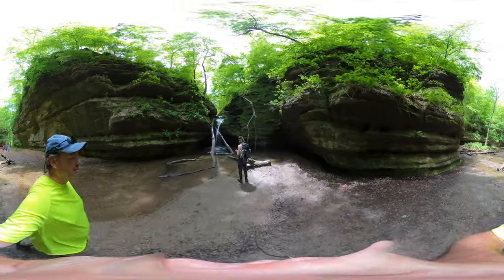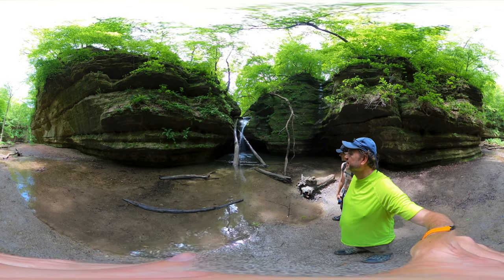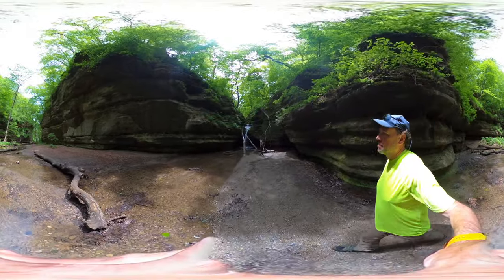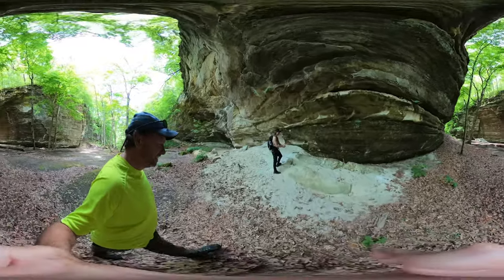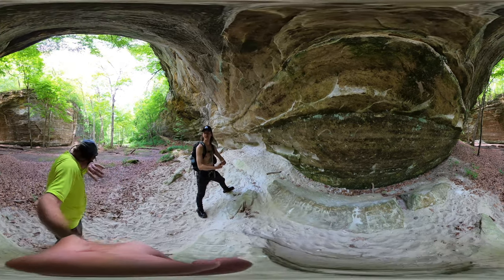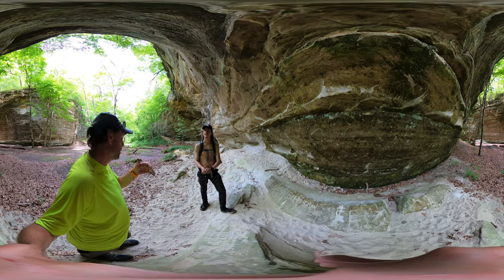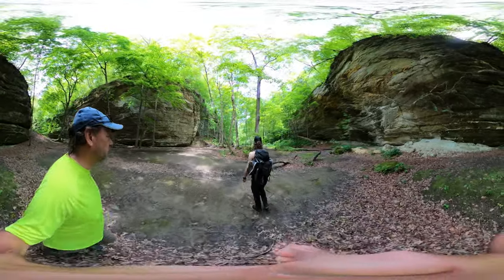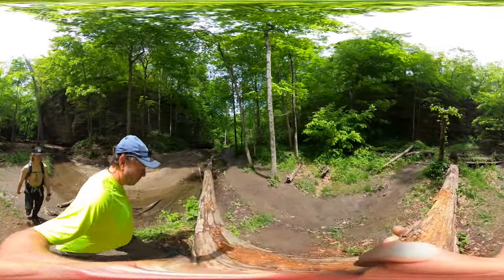Starved Rock, IL - Kaskaskia Canyon (Hike 360° VR Video)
The Kaskaskia Canyon is connected to the Ottawa Canyon. While hiking these canyons, take time to explore and understand the formations, plant life, and airflow.